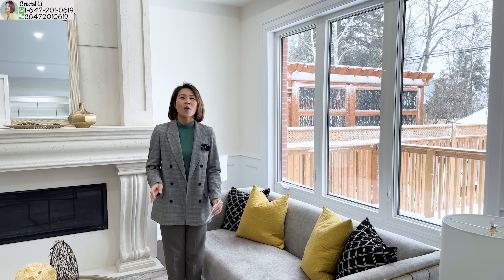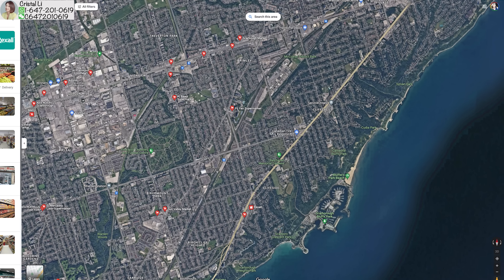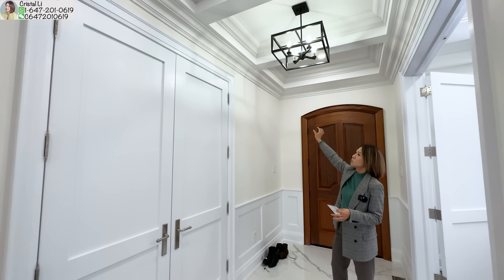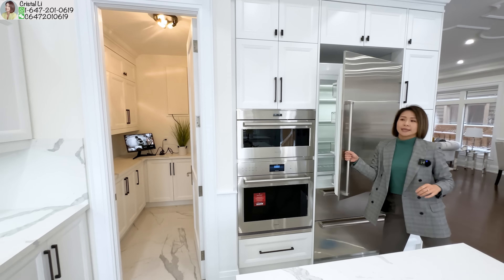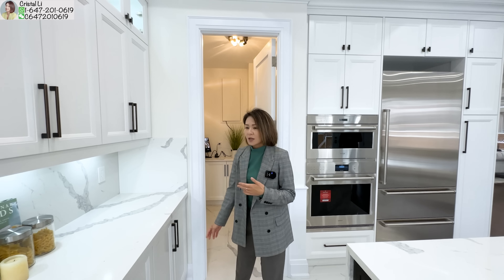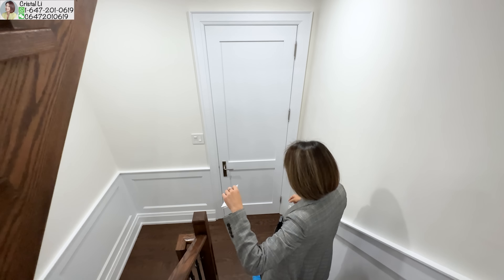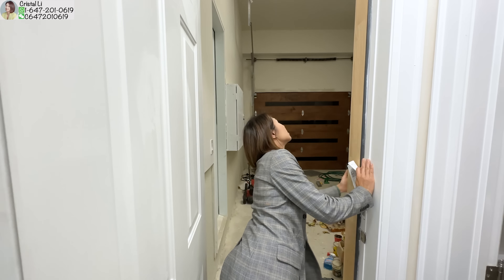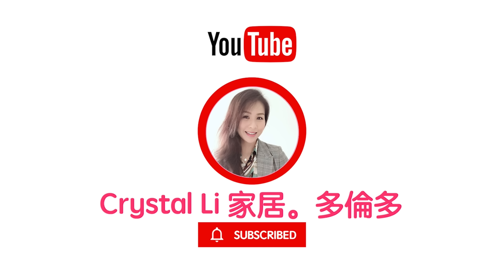✨多倫多地產✨多倫多湖邊區，舊屋推倒重建4房7廁walk out basement靚屋！​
Hello, 大家好！ 我是Cristal, 多倫多全職地產經紀！ 我做住宅現樓/樓花同租務， 亦都會做商業買賣及租務! 希望依一個頻道可以幫助到大家了解多倫多市場！

地址: 34 Brooklawn Ave， Toronto Ontario M1M2P4
樓齡: 全新
交界: Brimley And South Of Kingston Road
叫價：$2,888,000
地稅：$0/2023

校網: 小學 Fairmount Public School   & 中學 R H King Academy
天主教小學 St. Theresa Shrine Catholic School & 中學  St. John Henry Newman Catholic High School

Brand New Homeowner's Own Custom Classic Royal House In The Beautiful Bluffs With White Sand Beach And Yachts. 3000 Sq Ft Of Open Concept Luxury/Craftsmanship, Elegant Crown Moldings. 10 Ft Ceilings On Main Floor, 9 Ft 2nd Fl And Bsmt. Premium Hard Wood Floors & Pot Lights Throughout. Private Library/Office. The Enviable Light-Filled Custom Designed Kitchen Wix-Large Island & Built-In Pantry Cabinetry! Stone Gas Fireplace In Living Room. Quarts Counter Top And Backsplash. 2 Skylights & 2 Private Balconies On 2nd Fl. Large Primary Bedroom W/ Custom Designed Walk-In Closet. 4 Large Bedrooms Each With Beautiful Ensuites. Full 2Br 900 Sq Ft Nanny Suite Plus Owners' Bsmt 600 Sq Ft W/ Own Bthr.

Steps To Schools Fairmont Ps (Gr 9) And Rh King Academy Hs. Hd Security Cameras Around The House. Gas Bbq Line. Highly-Galvanized Us Steel Roof.Save More W/ Foam Sprayed Walls. Rented Water Heater. Mudroom With Closet. Large Closet At Main Entrance.

Wolf Stove, Oven, Built-In Microwave & Subzero Fridge, Hood & High End Samsung D/W, Tesla (Ev) Charger. Life Time Warranty On Roof Shakes.Laundry On 2nd Floor And Bsmt, Fireplace, Cntri Vac, Eff Furn Ac/Hrv. Alarm W/Cameras.

Crystal (Cristal) Li
Sales Representative
地產公司: Bay Street Group Inc., Brokerage
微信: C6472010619